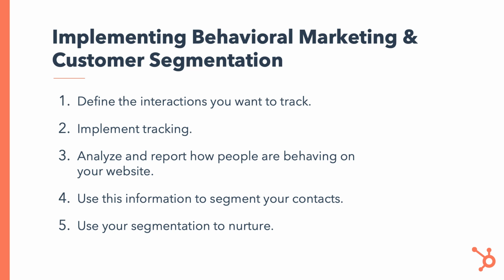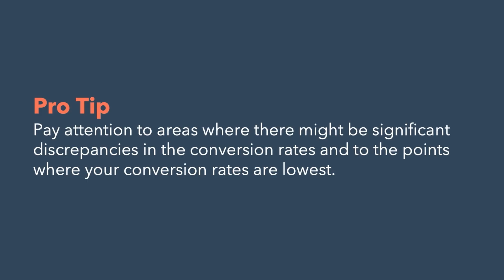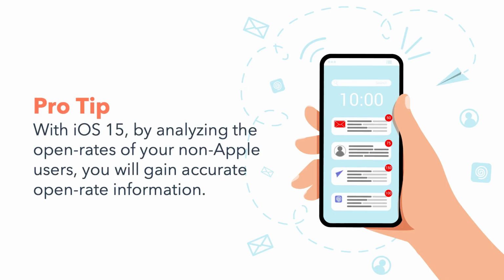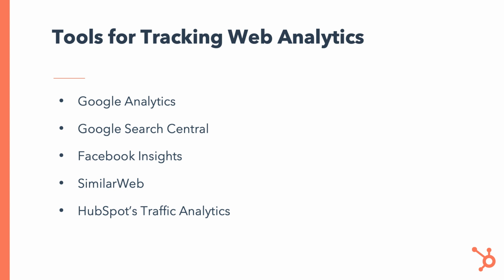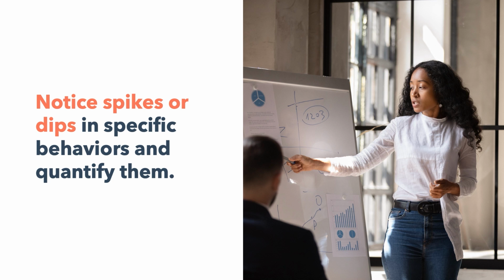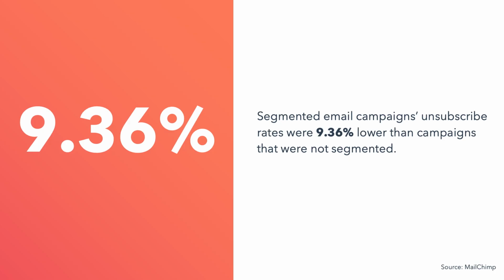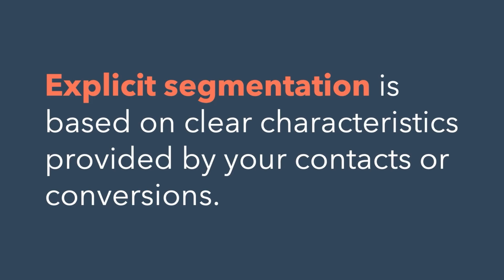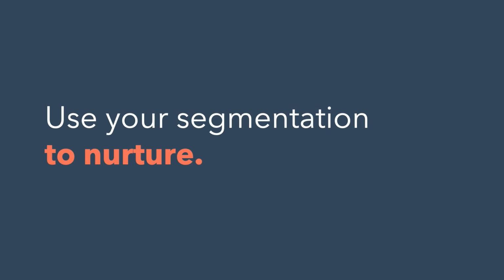The Fundamentals of Behavioral Marketing and Customer Segmentation (INBOUND MARKETING) (S6 EP2)